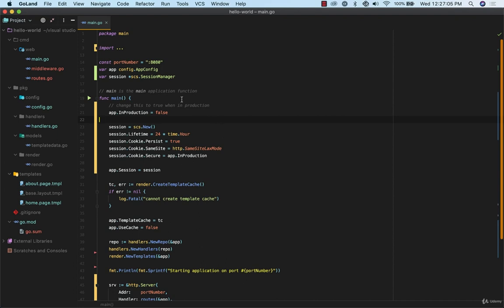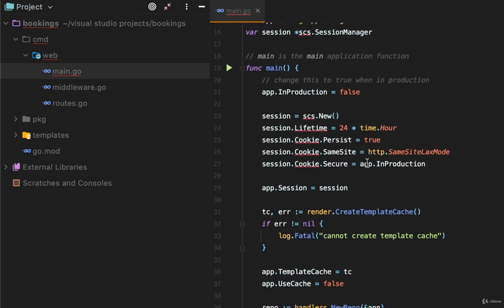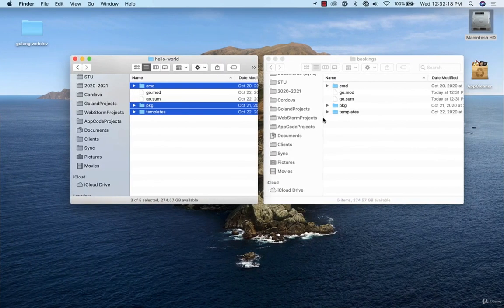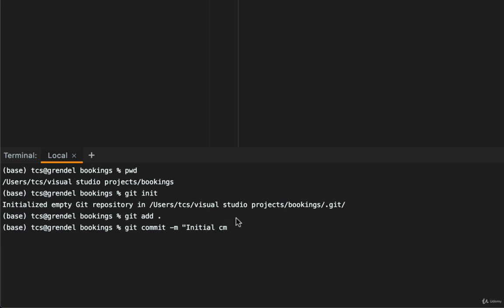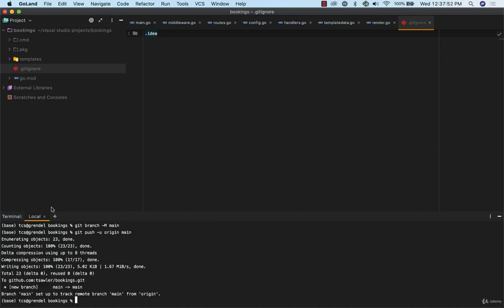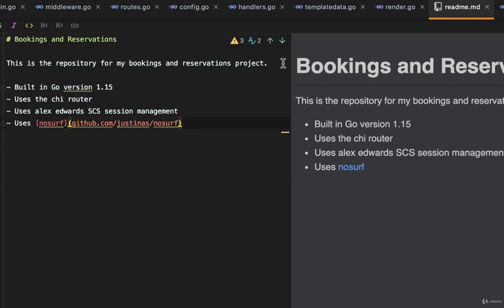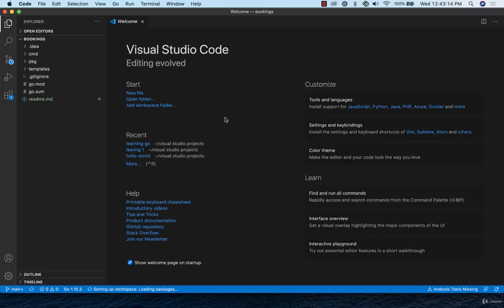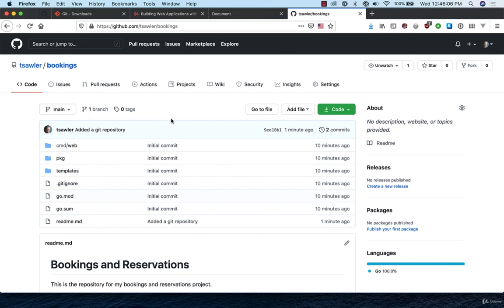6.02 Setting up our project